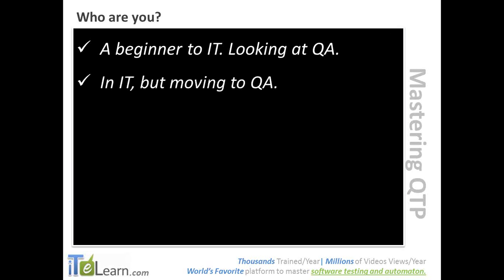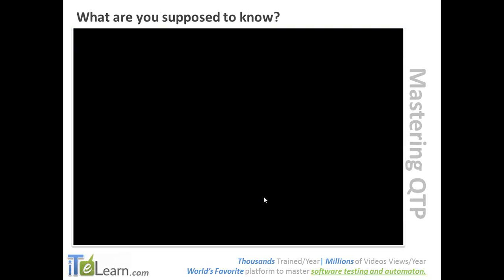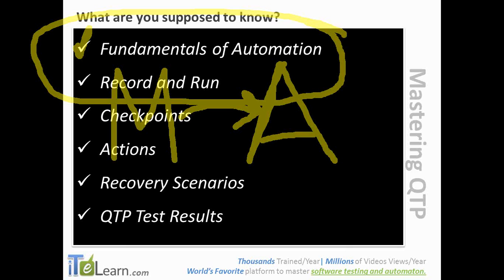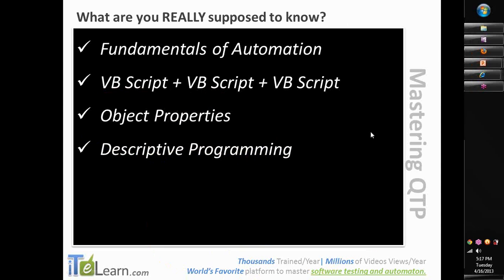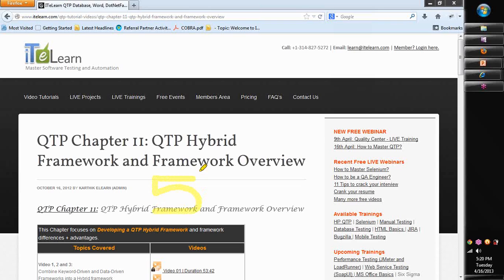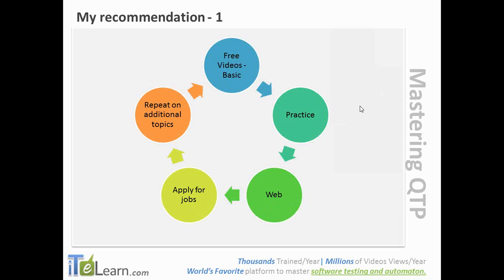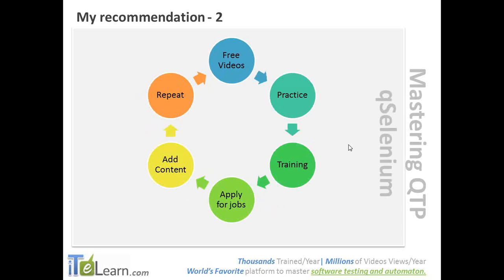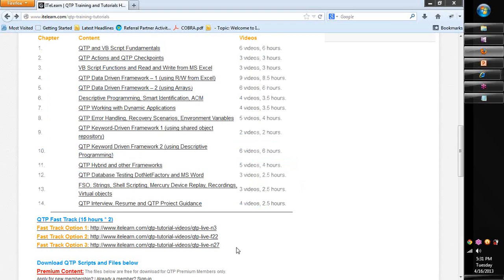How to Master QTP HP QTP Software Test Automation for QTP Jobs hp qtp certification, hp qtp training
Fundamentals of Automation
VB Script + VB Script + VB Script
Object Properties
Descriptive Programming
Frameworks
"hp qtp", "hp qtp certification", "hp qtp training", "hp quick test
professional", "hp quicktest professional 10", "hp qtp certification",
"hp quick test professional", "hp quicktest professional 11", "hp quicktest professional download", "hp quicktest professional user guide", "hp quicktest professional tutorial".